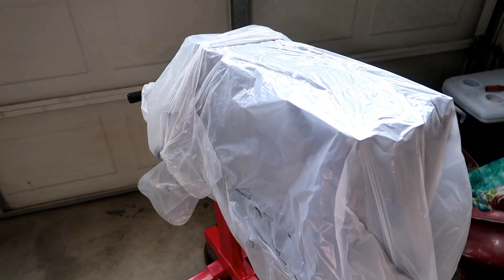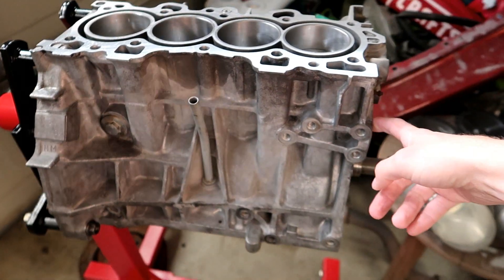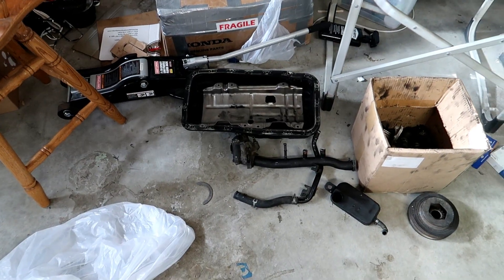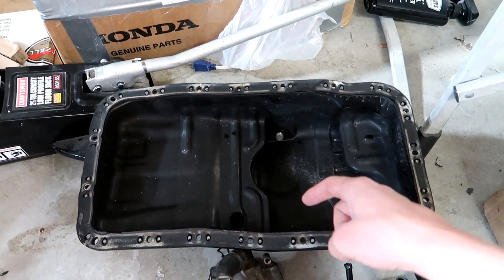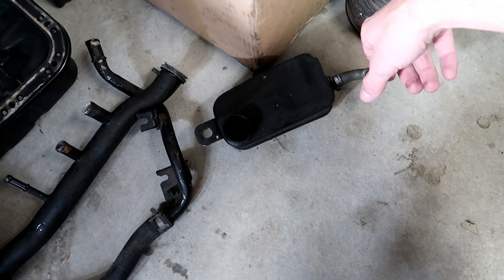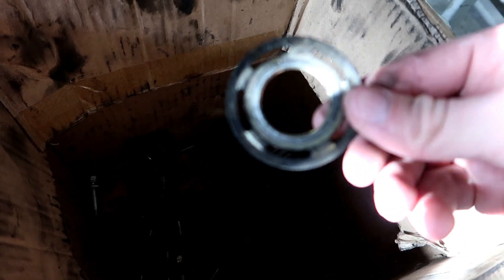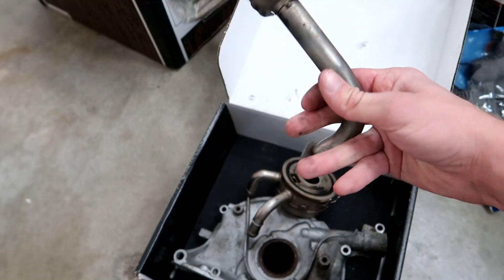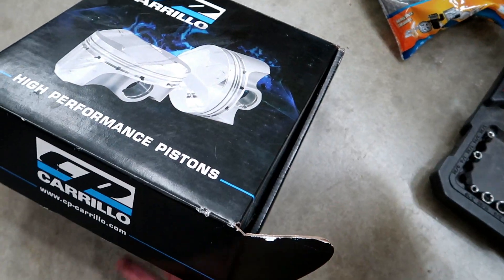My B-Serious GSR Block Is Back!!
MY ENGINE BLOCK IS BACK!! Time to start building again! I've ordered tons of parts this week so hopefully they get here this weekend so that we can start on the cylinder head!

Block has CP flat top pistons and Eagle rods installed with new bearings all around.